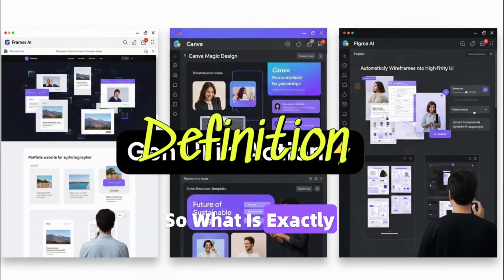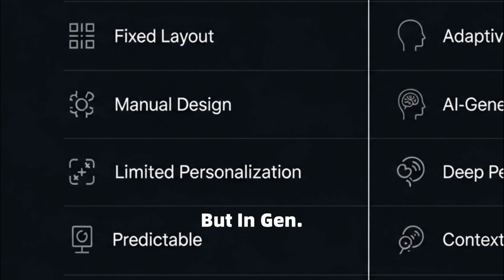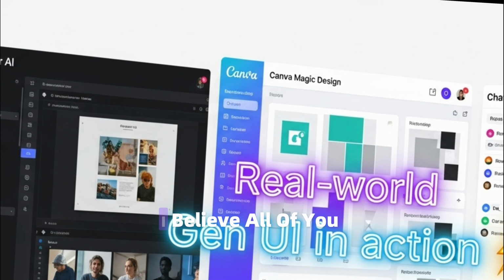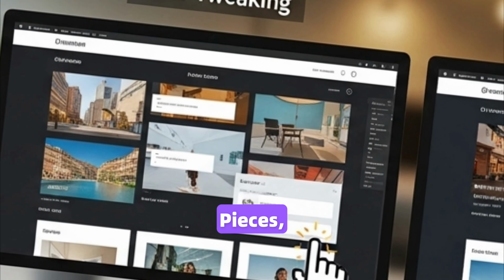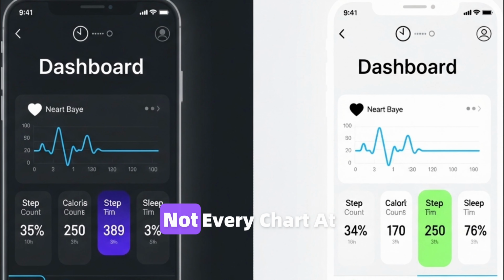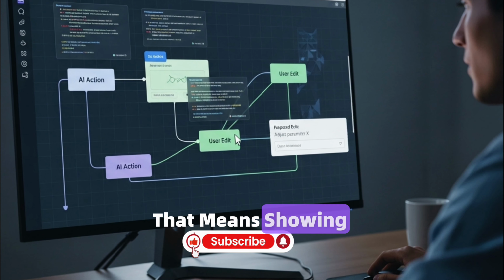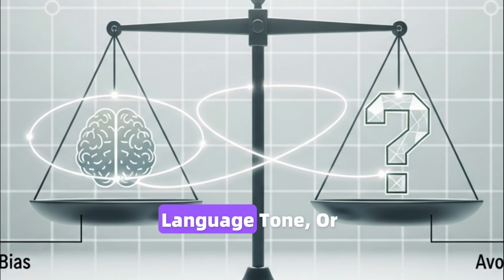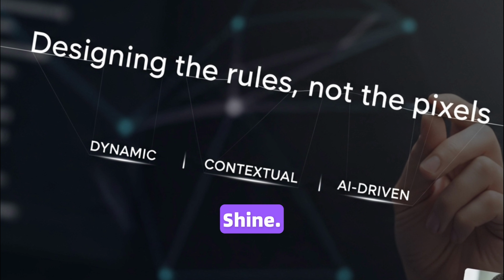Gen UI | The Future Of Design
Discover the future of design with Gen UI, a revolutionary approach that combines artificial intelligence with user interface design to create innovative and efficient design systems. In this video, we explore the concept of Generative User Interface and its impact on the design industry, including AI UI design and AI in UI design. We delve into the world of AI UX design, discussing how generative design in UI is changing the way designers work and creating a new generation of UI design. With the help of AI design tools like Figma AI and Framer AI, designers can now create intelligent design systems that are powered by artificial intelligence. Learn how AI is changing UI design and get insights into the future of UX design 2025. Understand what Gen UI is, how it works, and how it can be used to create next-generation UI designs. If you're interested in AI for designers and want to learn more about design with artificial intelligence, this video is for you. Get ready to explore the possibilities of generative AI in design and how AI-powered UX/UI is transforming the design industry.

👇 In This Video You’ll Learn:
🔹 What is Gen UI?
🔹 Difference between Normal UI & Gen UI
🔹 5 important rules for designing Gen UI
🔹 Real-world examples like Figma AI, Framer, Google, Apple, Spotify

⏱️ Timestamps:
00:00 - Intro: What is Gen UI (Generative User Interface)
00:45 - Rule 1: Design for Adaptability
02:00 - Rule 2: Context-Aware UX
03:20 - Rule 3: Prompt-Based Thinking
04:30 - Rule 4: Transparency & Control
05:40 - Rule 5: Ethical Design Principles
06:45 - Outro + Next Topic Preview

🎥 Helpful Resources & Further Watching:
🔗 The UX/UI Design Skills You’ll Need in 2025
🔗 How To Market Yourself As A UX/UI Designer
🔗 Design Trends in 2025-26
🔗 Designers, Stop Worrying! 3 കാര്യങ്ങൾ ചെയ്‌താൽ UX/UI Job ഉറപ്പ്

📌 Pinned Comment:
💬 What do YOU think — Will AI replace designers or make us more creative?
👇 Comment your thoughts & don’t forget to check out:
👉 Design Skills You’ll Need in 2025